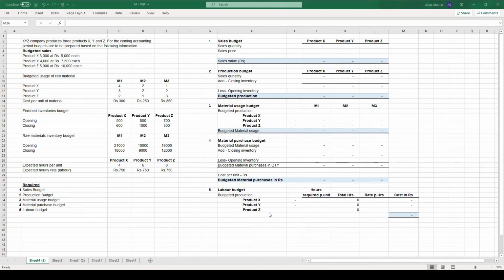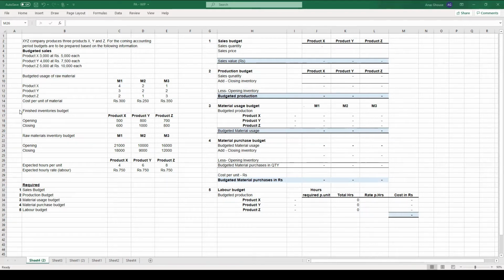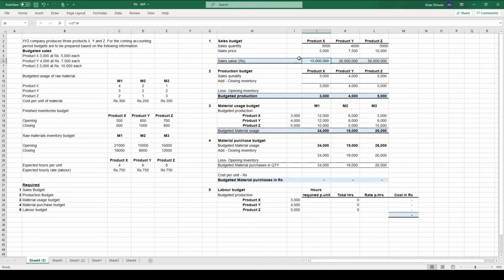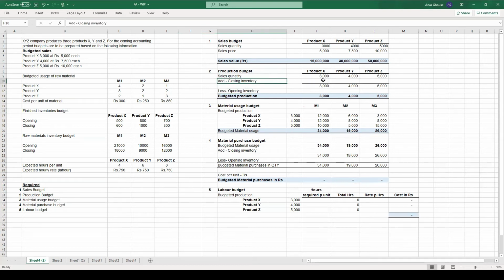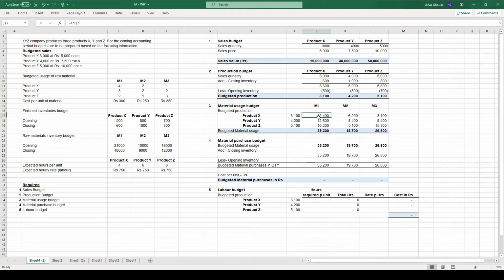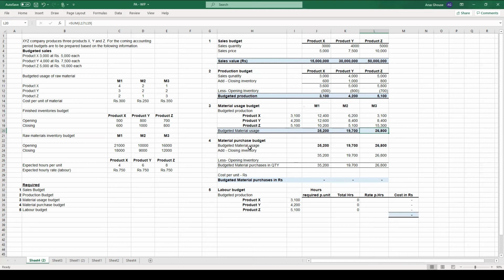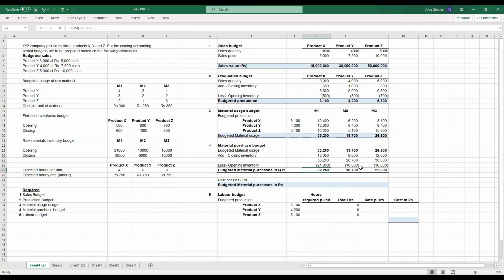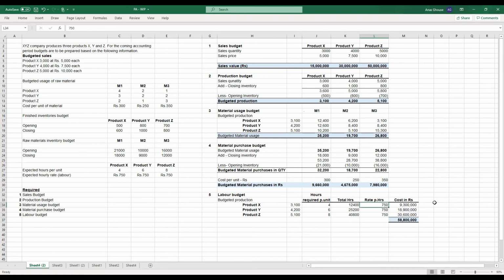Budget Preparation (Introduction) - Types of budgets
0:00 Introduction
2:50 Sales Budget
4:00 Production budget
6:40 Material Usage Budget
9:00 Material Purchase budget
11:00 Labour budget